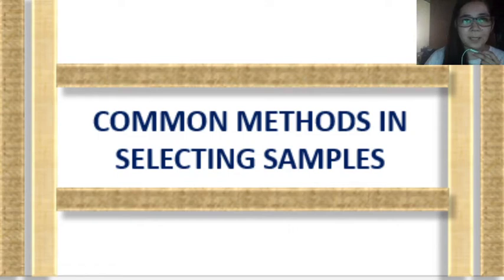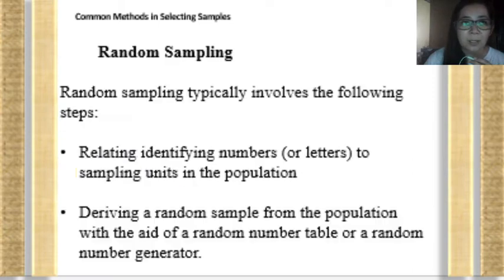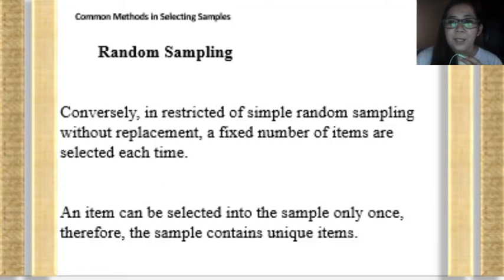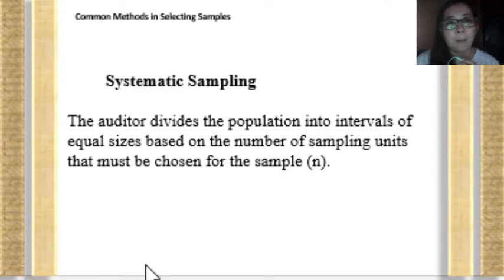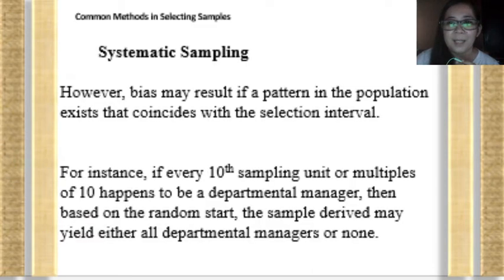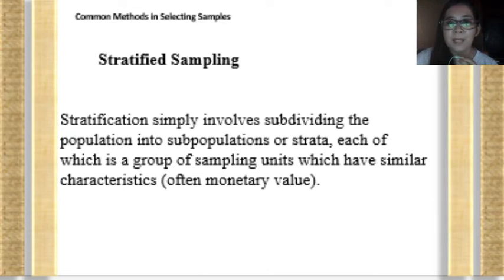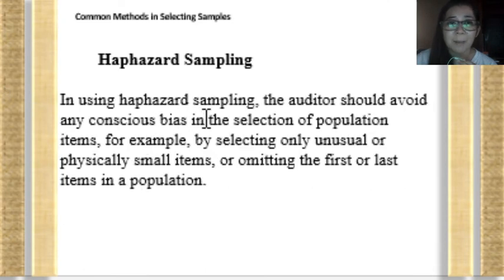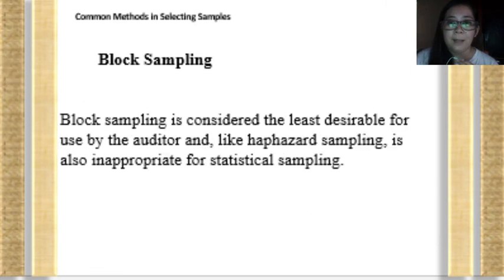Common Methods in Selecting Samples